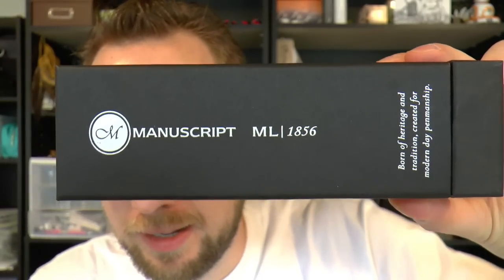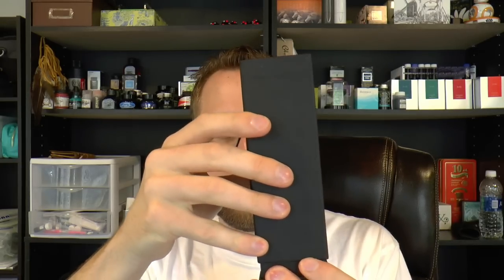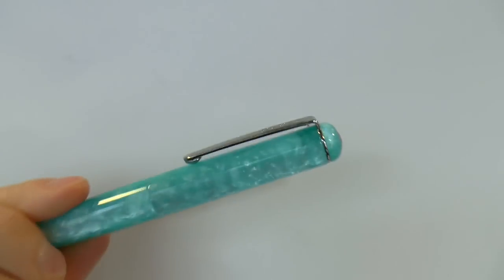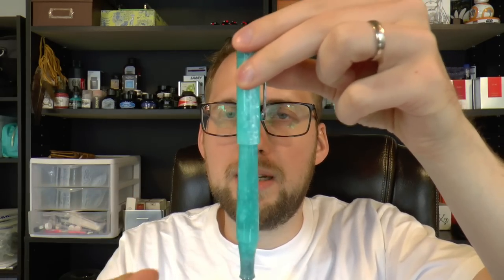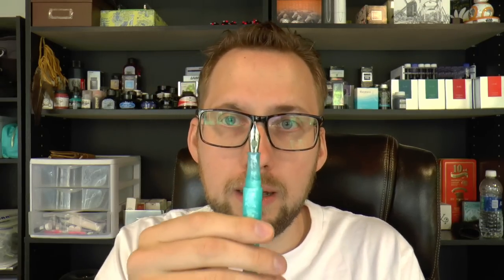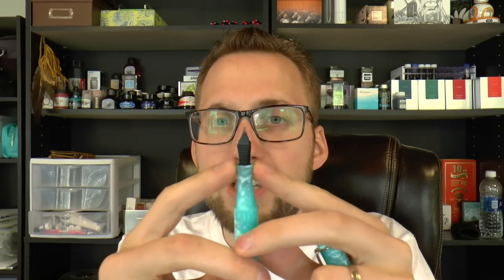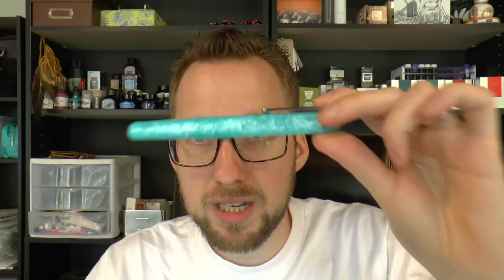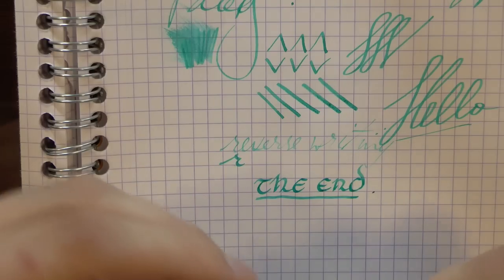Manuscript ML 1856 Fountain Pen Review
Talk to me on FPN: StephenBrown